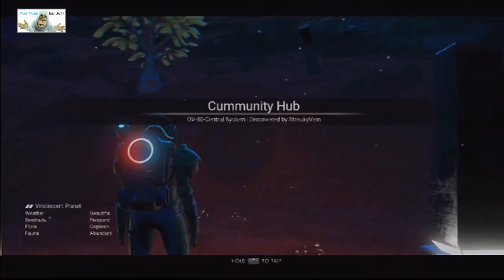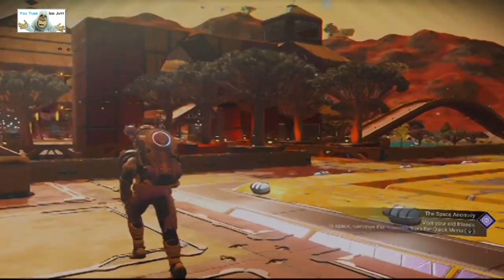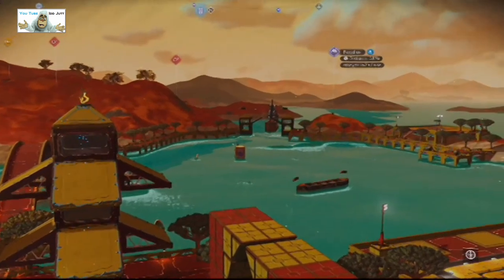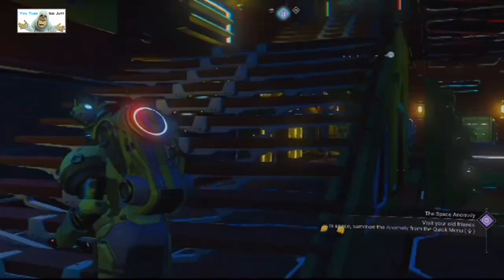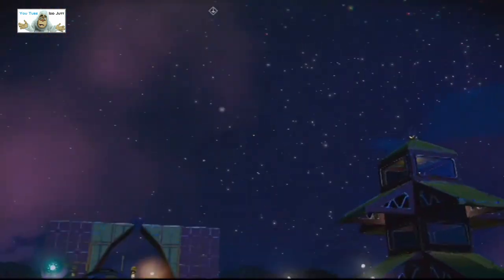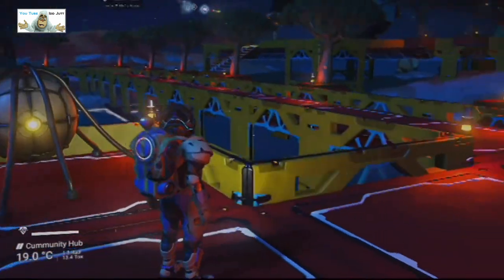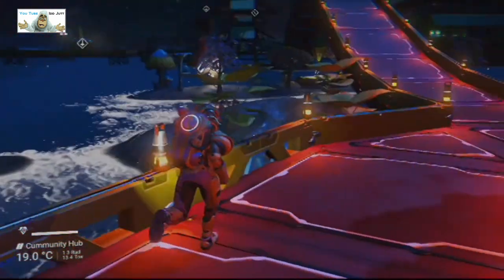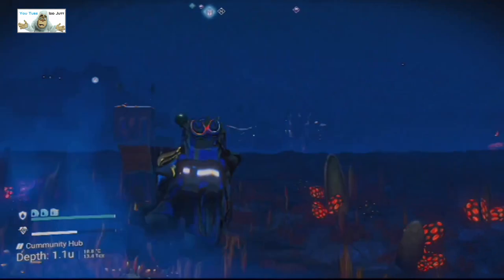#42 | No Man's Sky | Player Bases | Jul 2021 | PS4 | Idd Jutt